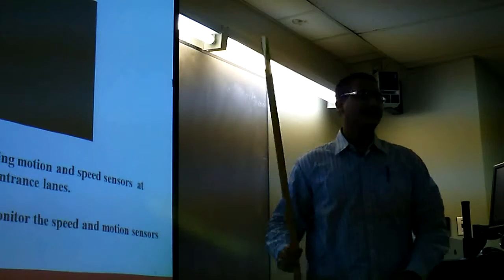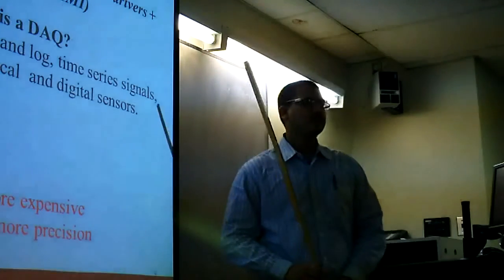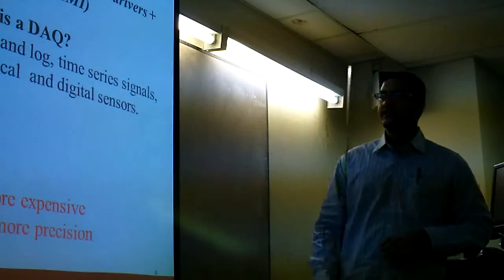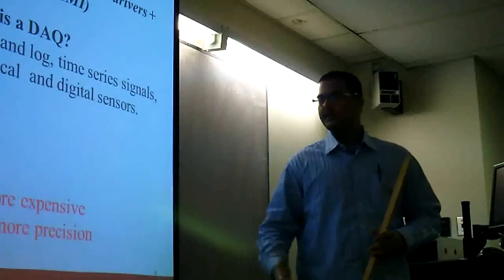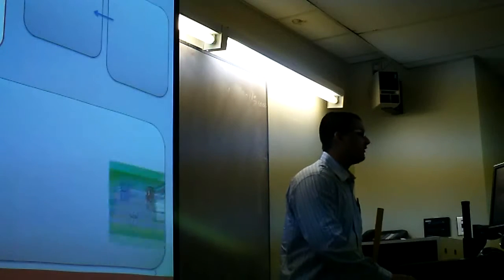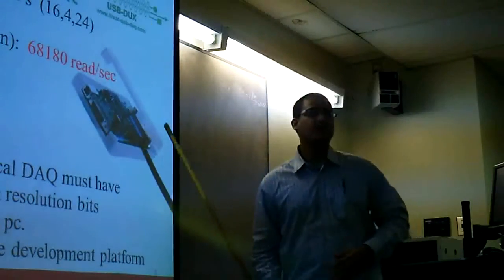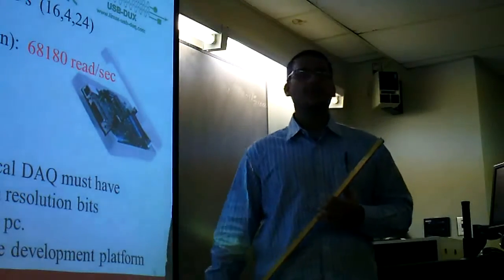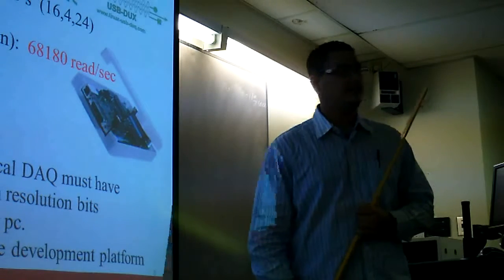BREE754_Nandkishor_Dhawale_260112.avi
Review seminar for course: BREE-754 "Graduate Seminars"
Department of Bioresource Engineering,
McGill University, Macdonald Campus,
Sainte-Anne-de-Bellevue
H9X 3V9